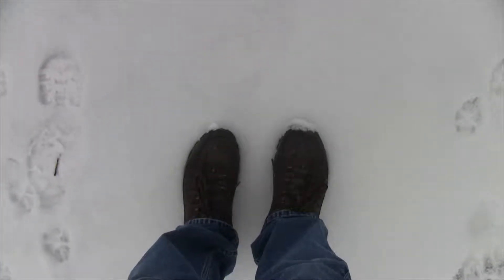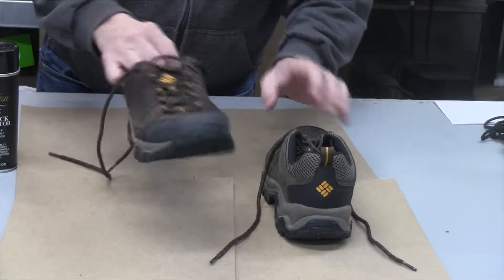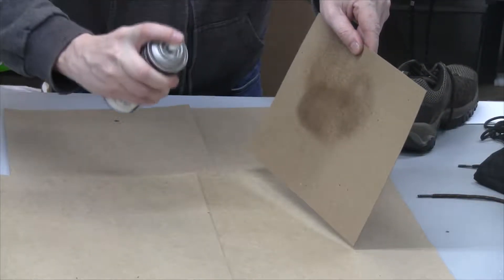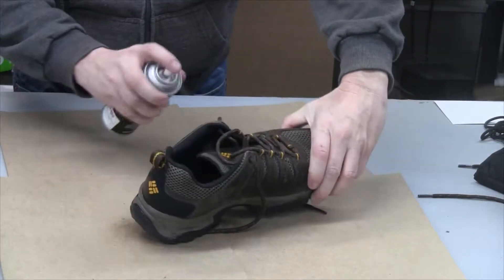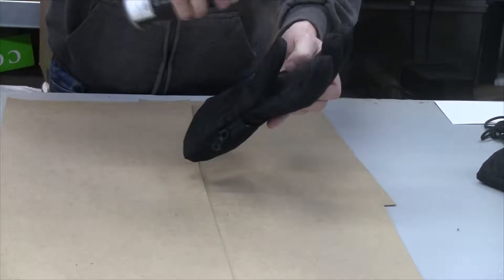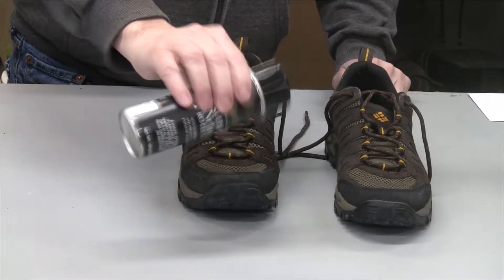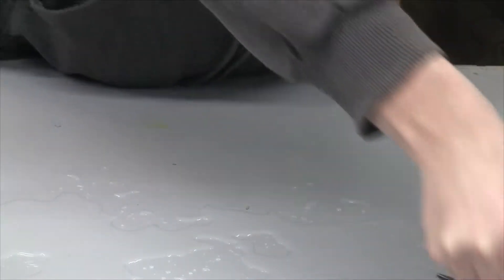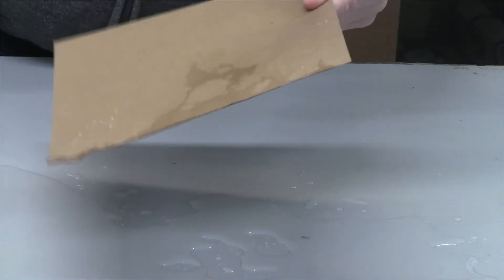Product Review: STRATTON SUEDE & NUBUCK PROTECTOR - FOR ALL TYPES OF LEATHER - Fully Tested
I put this on my new shoes and gloves and works great.  It repels water very good.  No more wet socks!